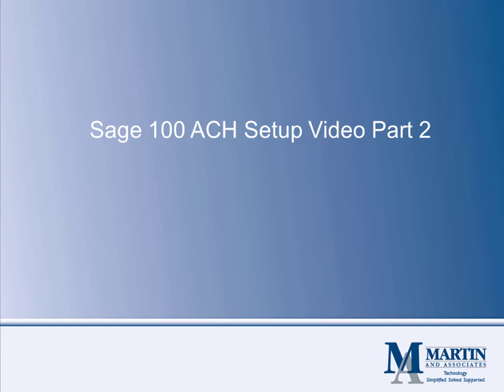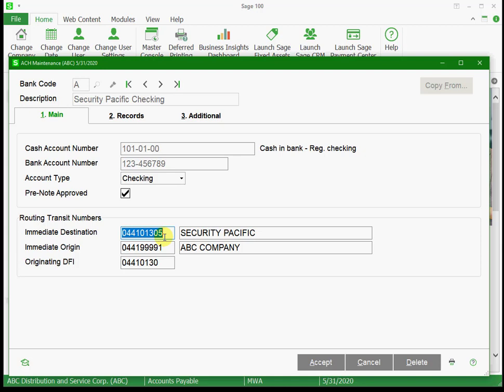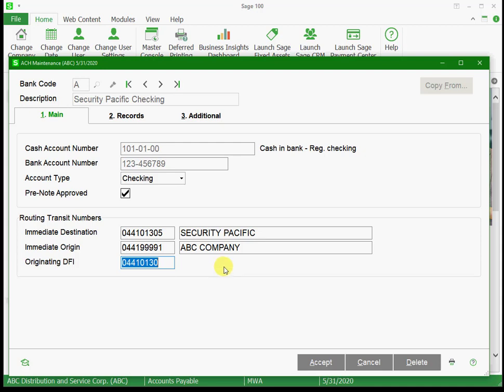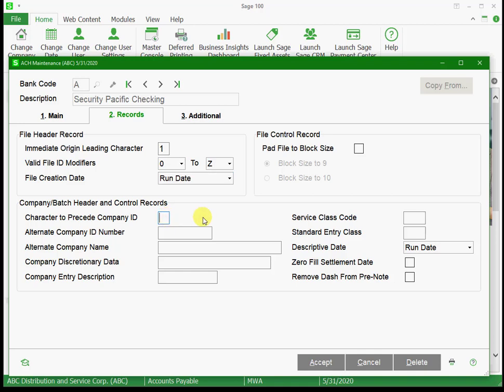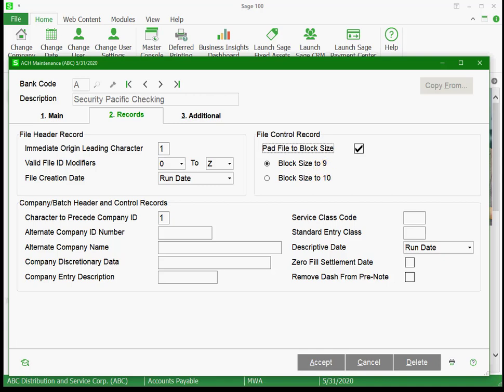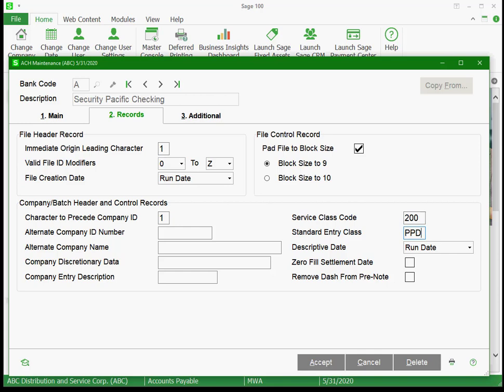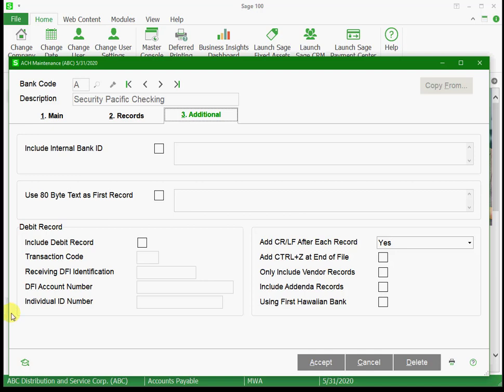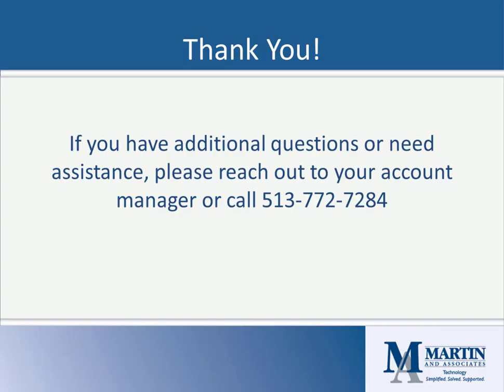ACH Setup Video 2